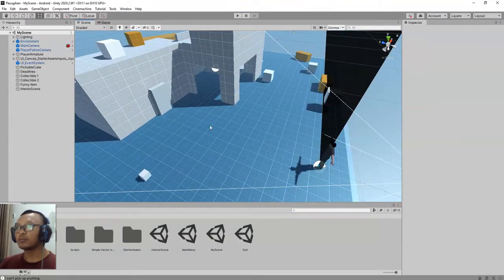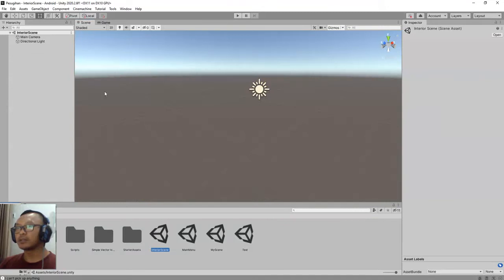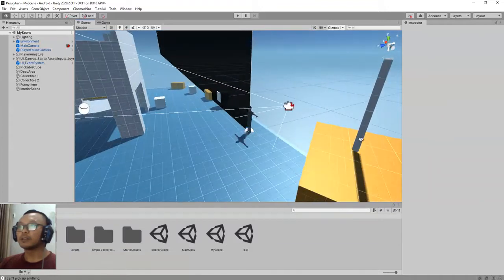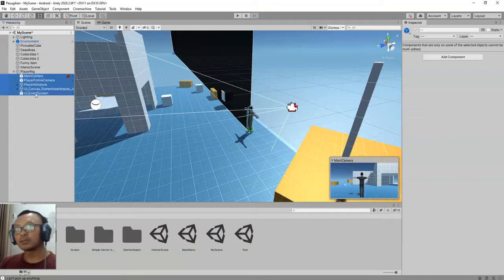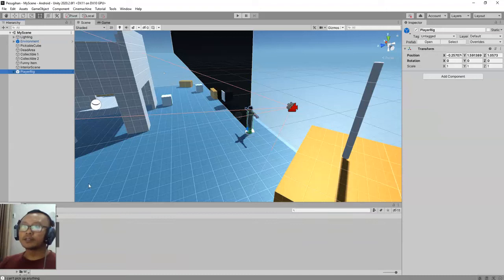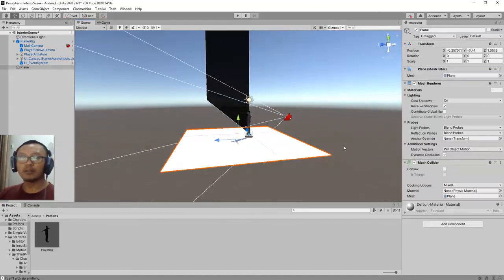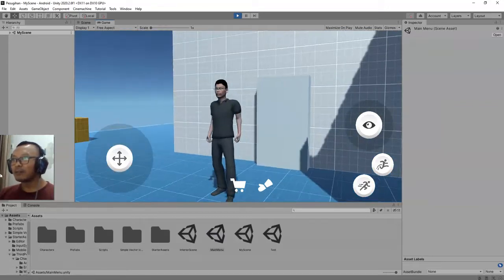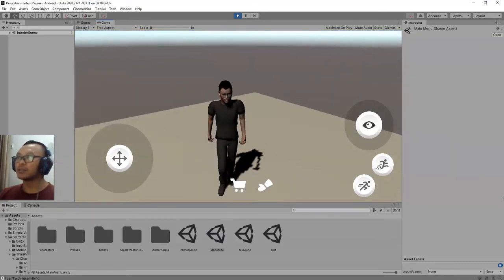How to bring our existing objects like character controller etc to another scene in Unity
Let's say we have a character, character controller, camera setup, UI elements and so on, and we need to navigate the player to the other scene, how we can bring all those objects to the new scene easily? The answer is simple: prefab.